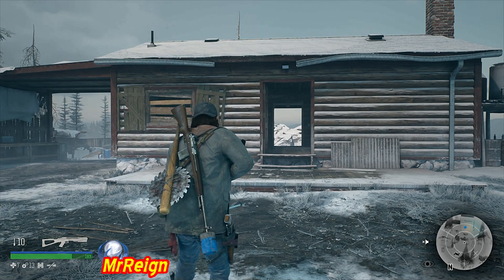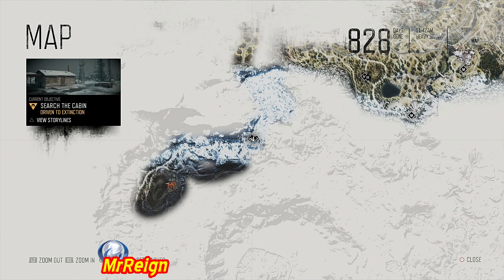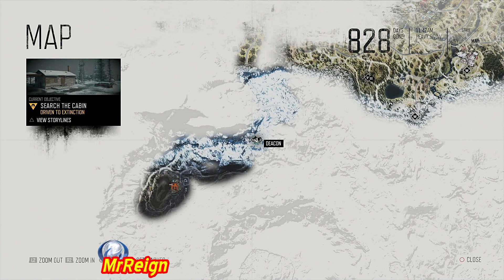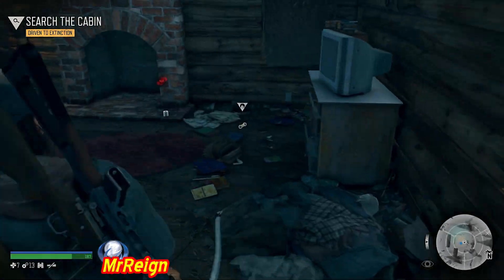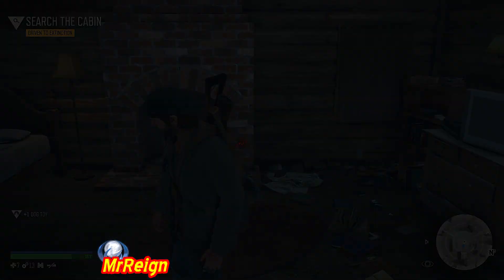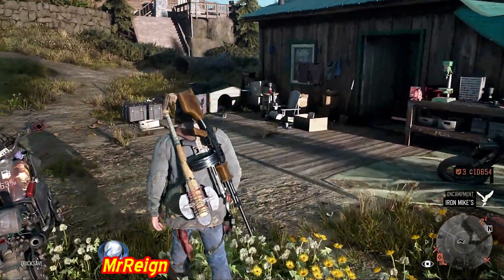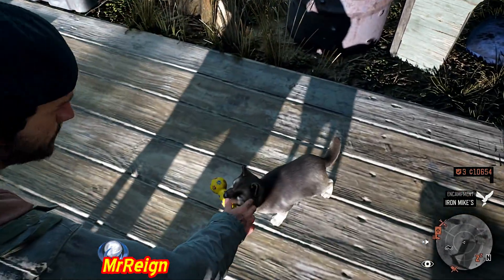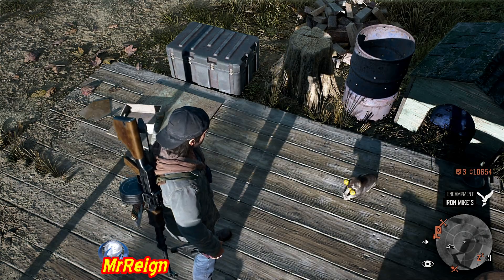Days Gone - What To Do With The Squeaky Toy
Whats up guys, a quick vid showing where to use the squeaky toy!

Days Gone - This Is A Knife - Trophy Guide - Kill A Breaker Reacher Or Rager With A Knife